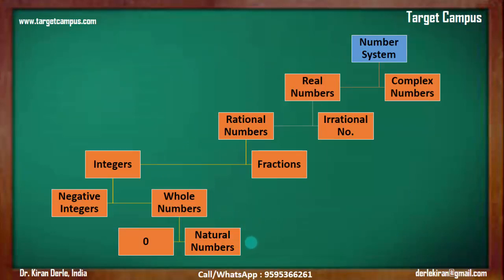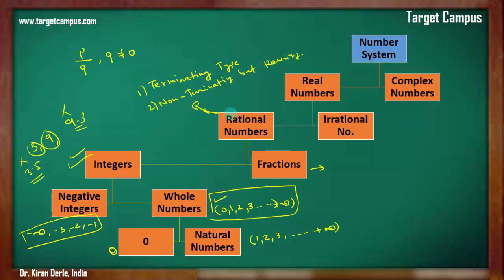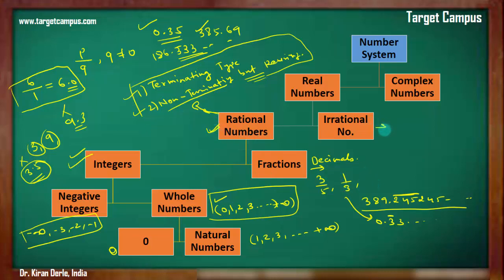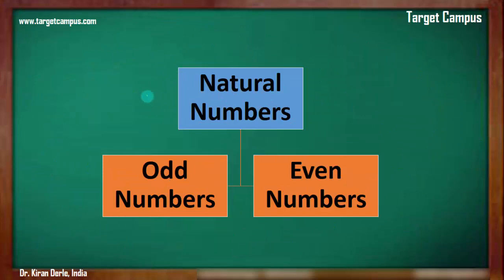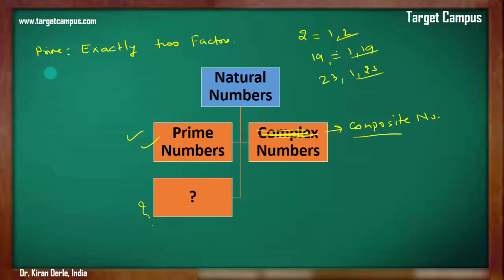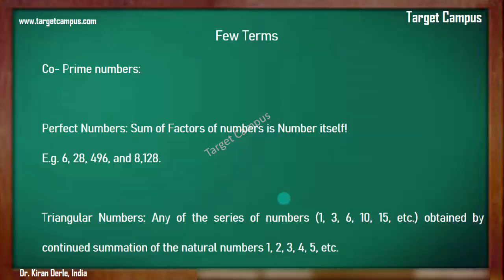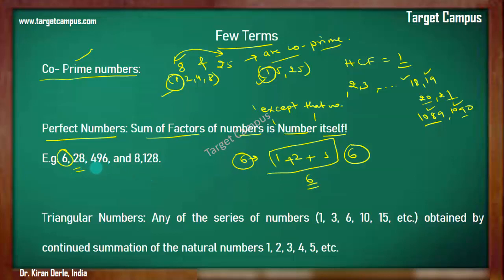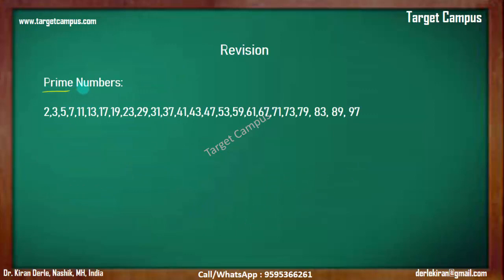Classification of Numbers - Prime, Composite etc | CAT, IPMAT, CET, Banking, IBPS, Competitive Exams